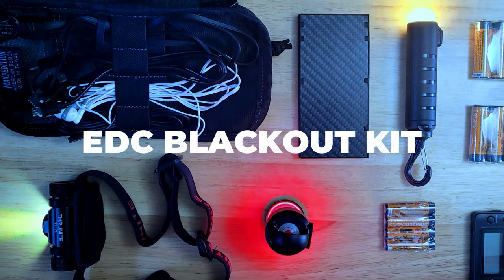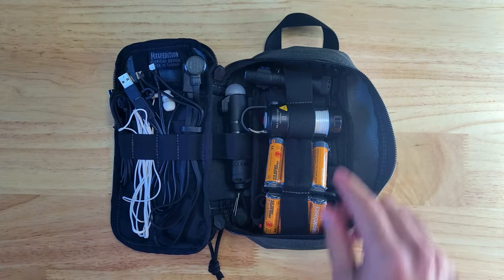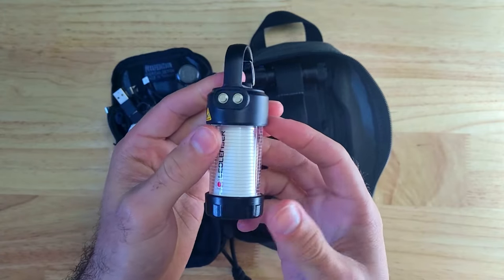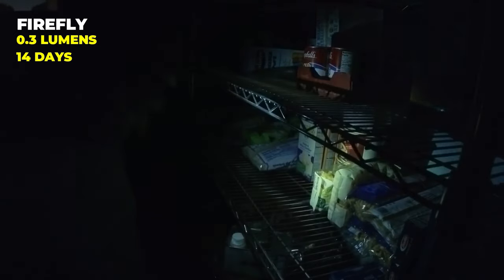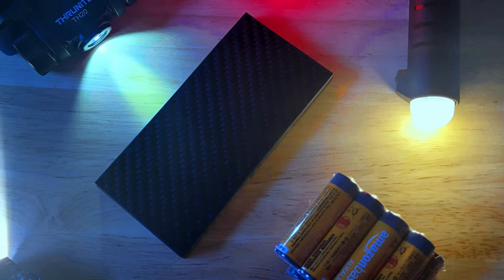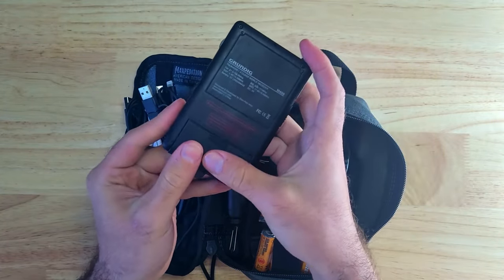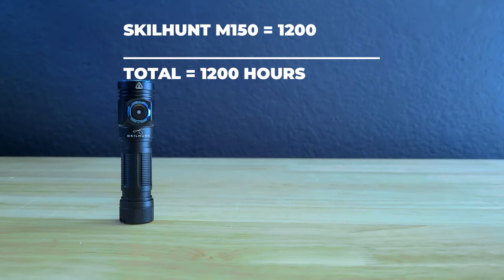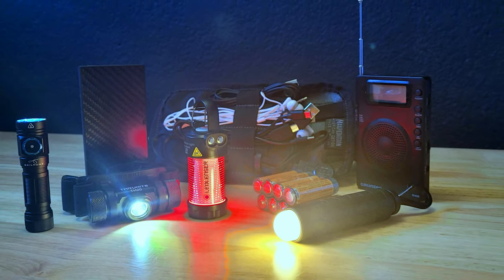The Ultimate EDC BLACKOUT KIT 💡 513 Days of Light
💵 Purchase Links
MAXPEDITION SKINNY
LEDLENSER ML4 Warm
THRUNITE TH20
THRUNITE TS2
ETON GRUNDIG M400

⏲️ Timestamps
00:00 Start
00:37 Maxpedition Skinny
01:06 Skilhunt M150 V2
01:41 LEDLENSER ML4
02:17 Thrunite TH20
02:52 Thrunite TS2
03:42 Nitecore NB10000
04:29 Eton Grundig M400
05:17 Runtime Total
06:11 Giveaway Details
06:41 Final Thoughts

18650 - Wurkkos FC11
21700 - Sofirn SP35